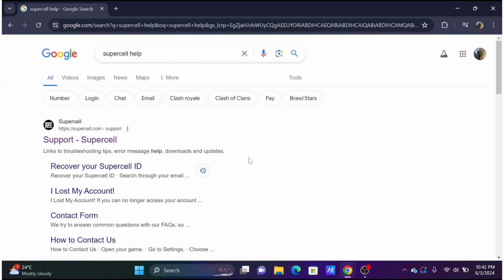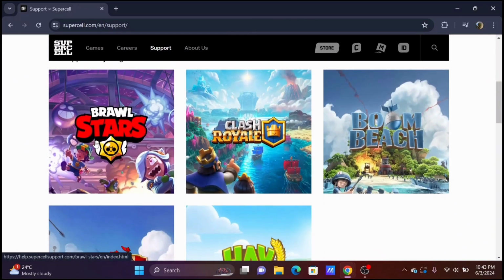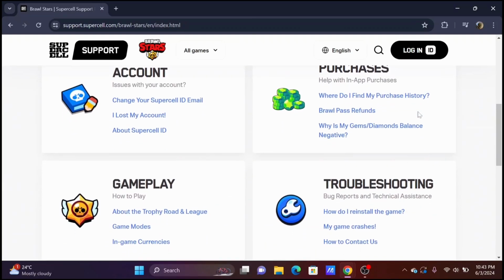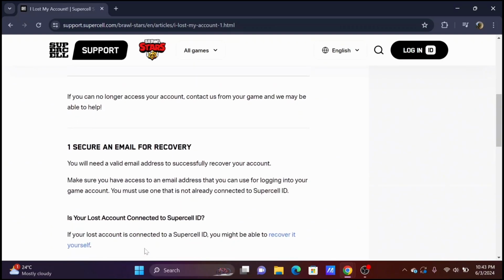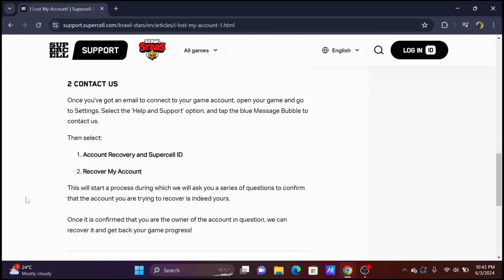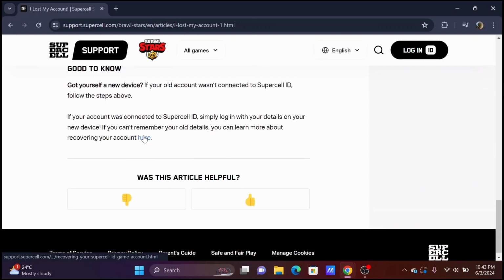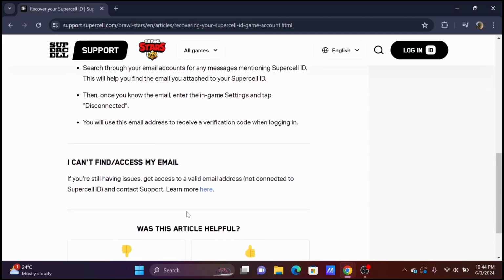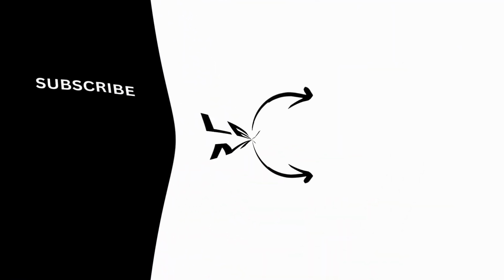How To Recover Brawl Stars Account Without Supercell ID (2024)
Lost access to your Brawl Stars account and don’t have a Supercell ID? This easy guide for 2024 shows you how to recover your Brawl Stars account without a Supercell ID. Follow these steps to regain your game progress and get back to brawling.

In this tutorial:
0:00 - Introduction
0:05 - How To Recover Brawl Stars Account Without Supercell ID (EASY GUIDE 2024)

Learn how to recover your Brawl Stars account without a Supercell ID quickly and easily. This video provides step-by-step instructions on using the in-game support system, contacting Supercell support, and verifying your account details. Follow these tips to ensure a successful account recovery.

Get back into the action with your Brawl Stars account!